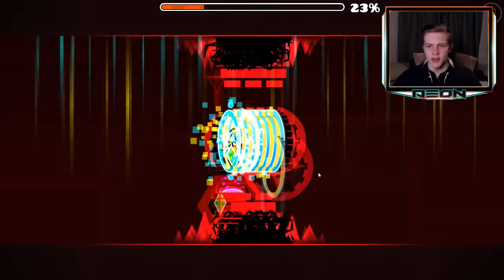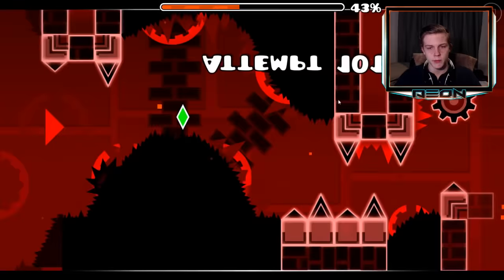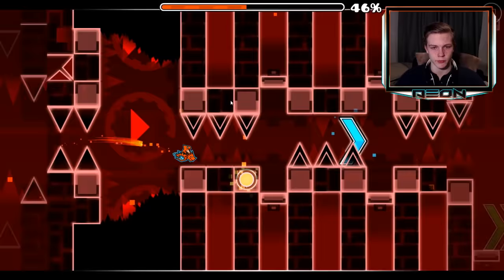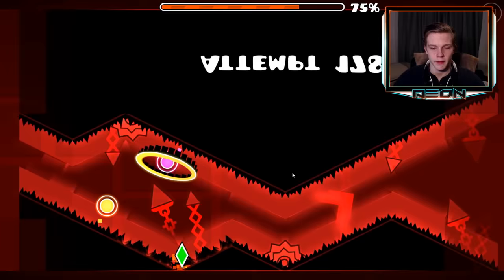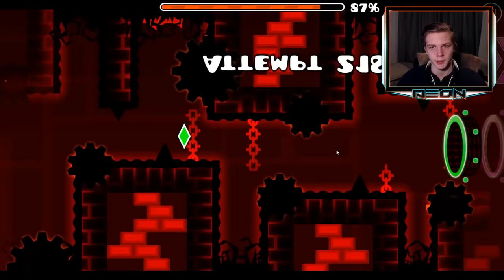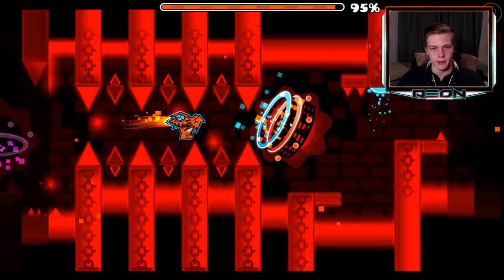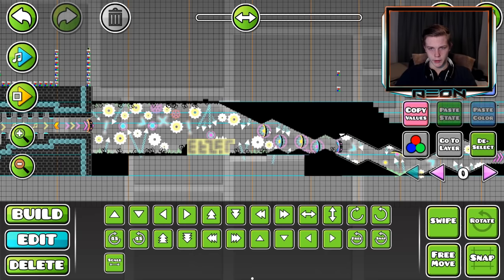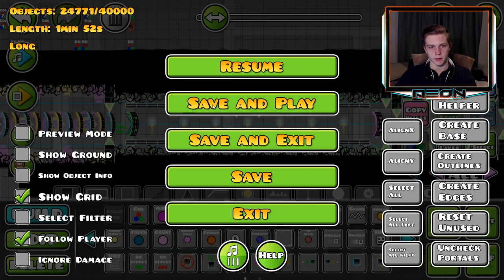For EVW - Tips and Tricks to beating Bloodbath by Riot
So EVW asked the community for tricks on how to beat bl00dbath by riot (definitely writing it with double 0 to avoid demonitisation) so here's my response to that video :) hope you guys find it helpful!

Intro by Latiosfox!
Any content uploaded by me, is owned by me, using any of it without permission will result in a channel strike if you do not remove it by request. Ask me before using any of it, and we can neggotiate.